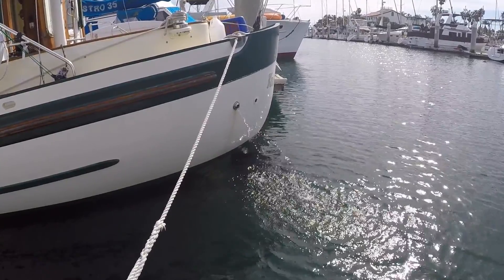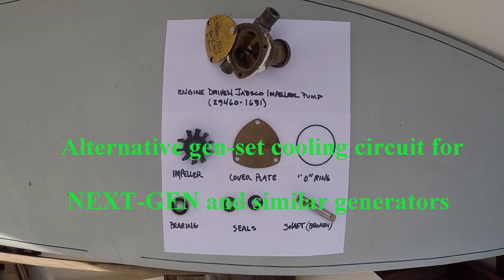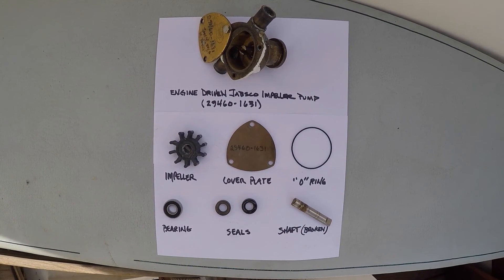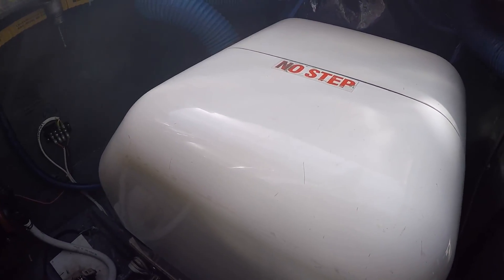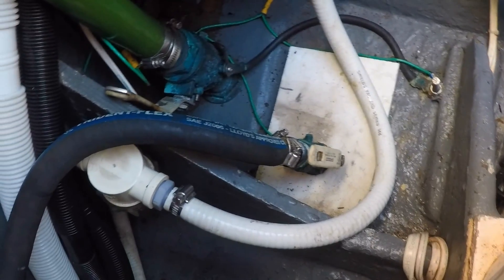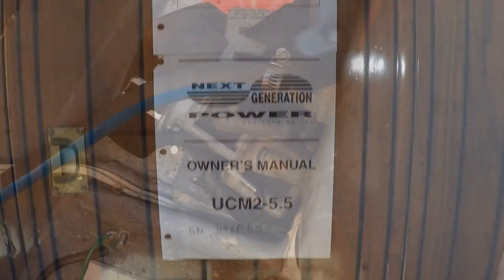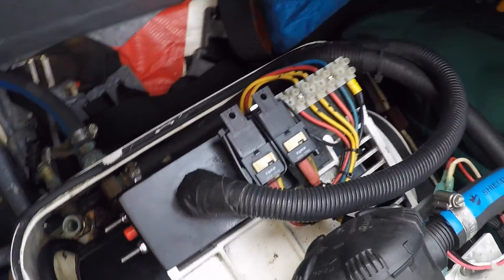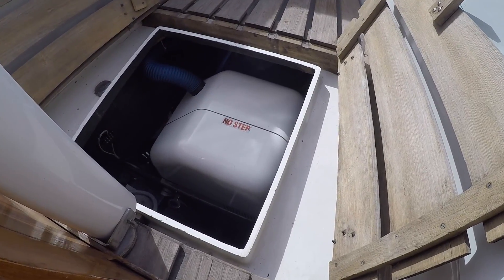How To Improve Your Marine Generator's Cooling System With A Remote Mounted Raw Water Pump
A step by step walkthrough featuring a 110 volt remote mounted salt water pump on a 5 1/2 KW marine generator.